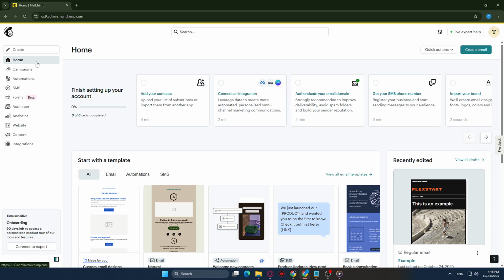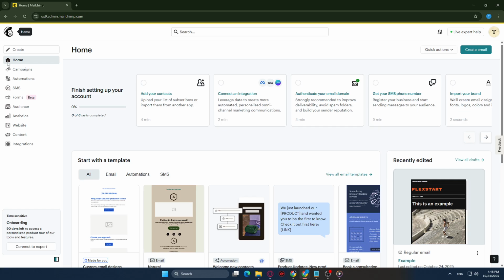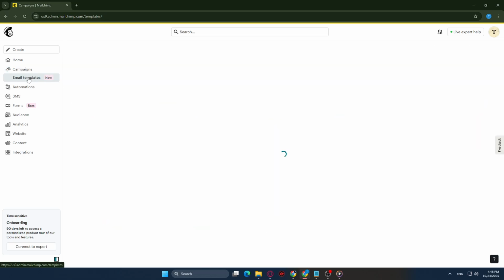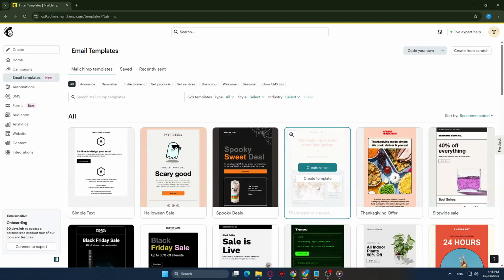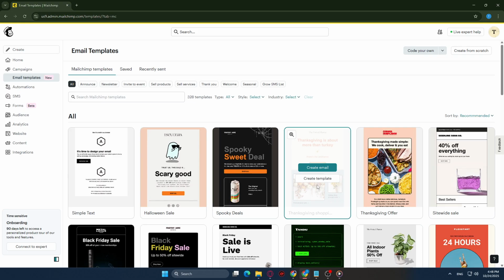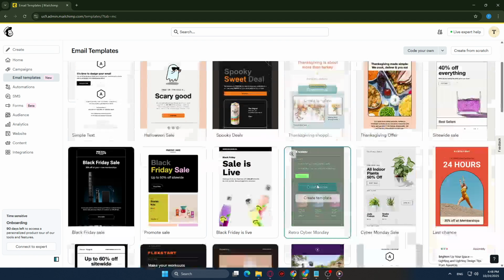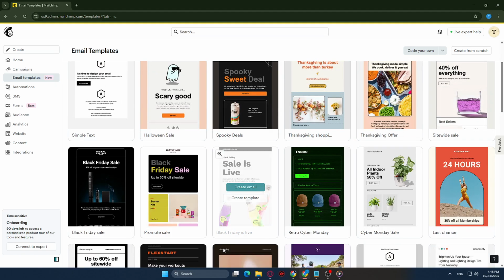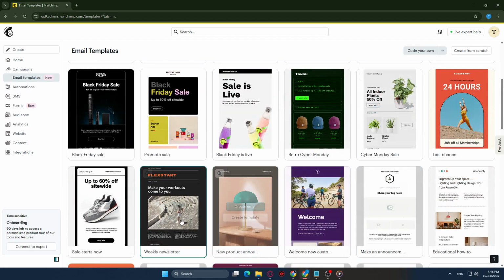How To Create Email Template In Mailchimp [2026 Guide]